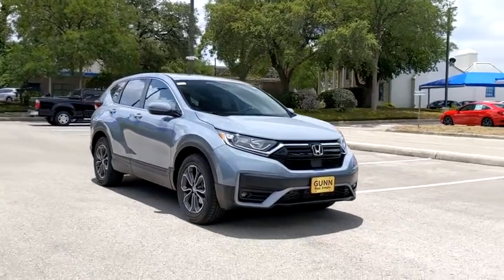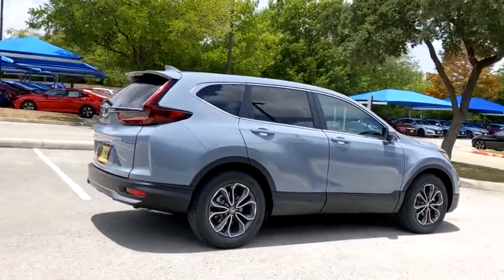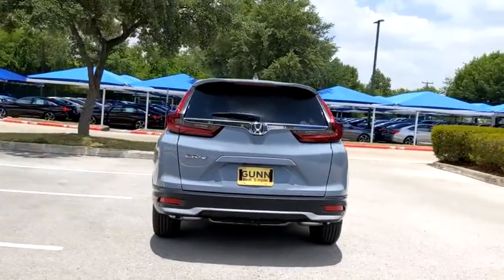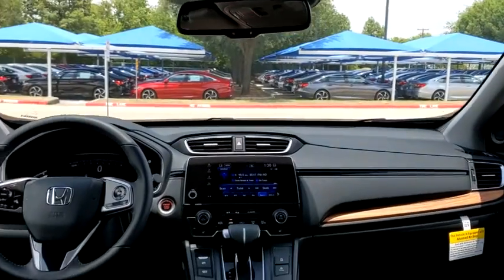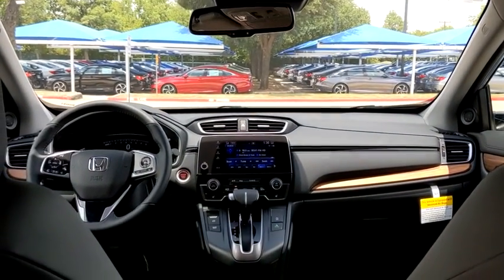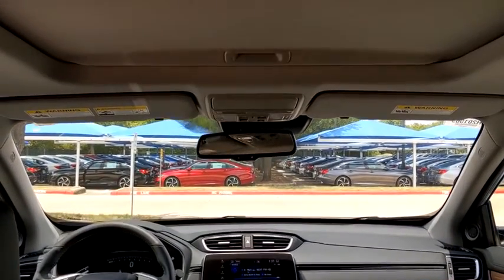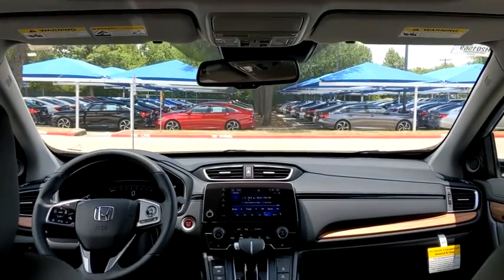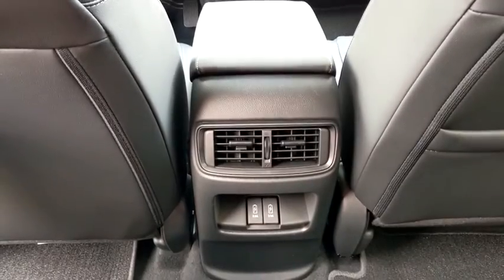2020 Honda CR-V San Antonio, Austin, Houston, Boerne, Dallas, TX H201569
Sonic Gray Pearl New 2020 Honda CR-V available in San Antonio, Texas at Gunn Honda. Servicing the Austin, Houston, Boerne, Dallas area.

Gunn Honda
14610 IH-10 W